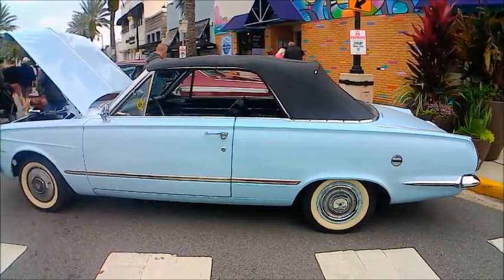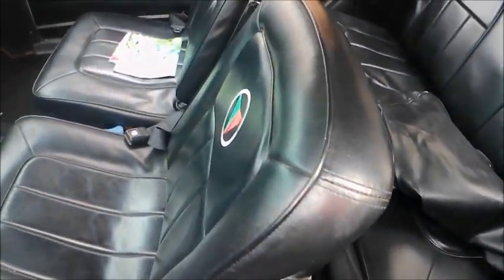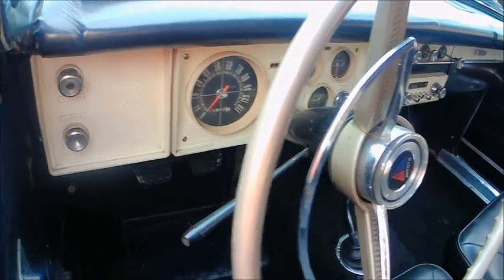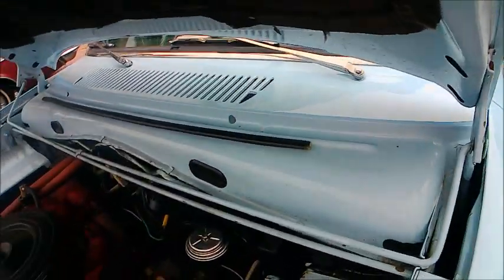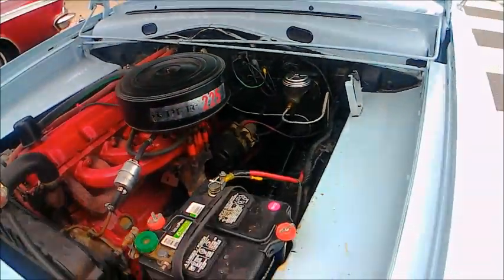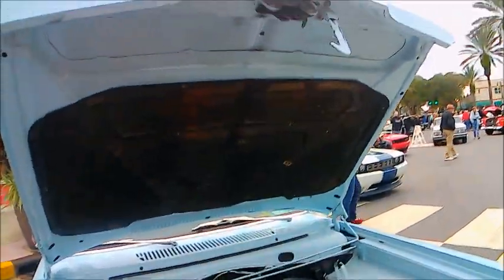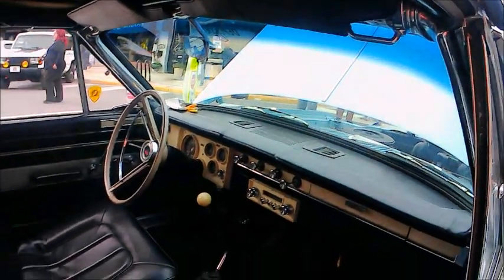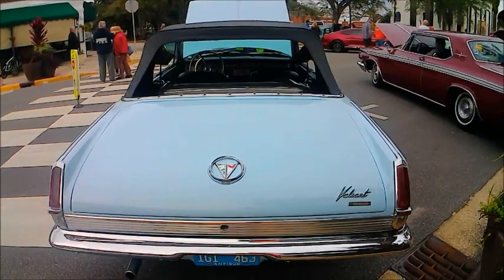1964 Valiant Signet Convertible Blu TV 0113246729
A sporty car with that 225 slant six and four speed manual!  Valiant styling was mainstream and an attractive buy!

Show less